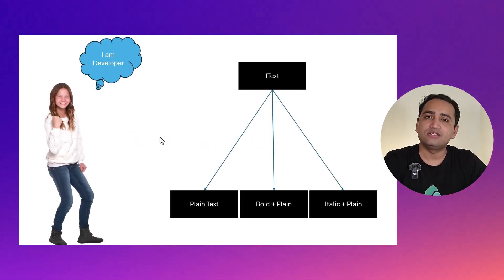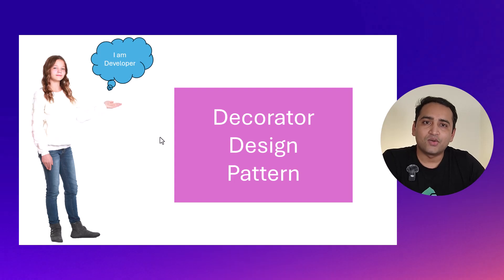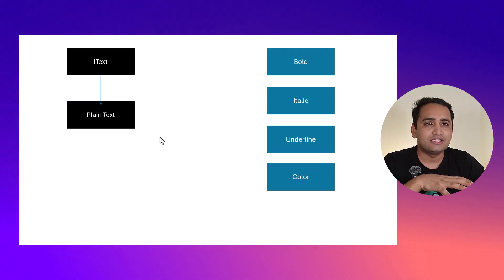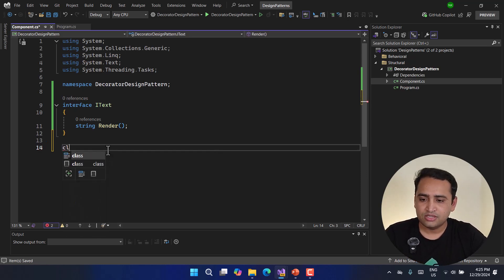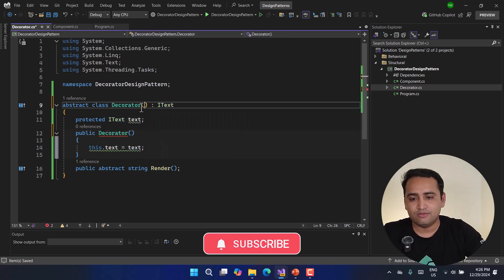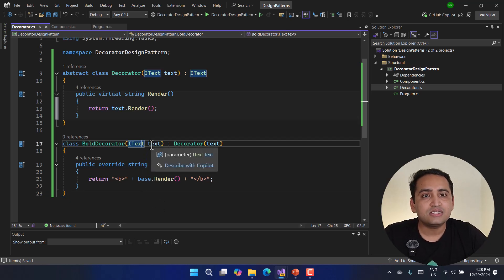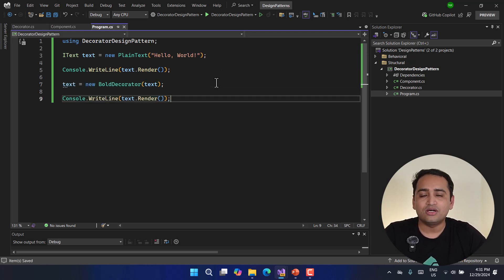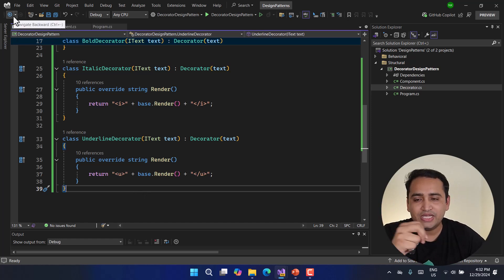What is Decorator Design Pattern in C# | Decorator design Pattern with Example 🔥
What is Decorator Design Pattern in C# ? Decorator design pattern is a strctural design pattern that is used to add functionality to objects dynamically, without altering their code structure or impacting existing implementations.

This Decorator Design Pattern is widely used in real-world applications where scalability, flexibility, and clean code are critical. In this video, we’ll break down the Decorator Pattern step by step, showing you how to implement it effectively in C#. You’ll learn not only the theoretical concepts behind this pattern but also see it applied in practical, hands-on examples that you can integrate into your own projects. By the end of this tutorial, you’ll be fully equipped to use the Decorator Pattern to write more robust, maintainable, and scalable code in your applications.

In this Decorator Design Pattern video, we’ll cover:
✅ What is Decorator Design Pattern in C# ?
✅ The core principles of the Decorator Pattern
✅ Real-world use cases and scenarios for Decorator Design Pattern
✅ Step-by-step Decorator Design Pattern implementation in C#
✅ Pro tips to optimize your code